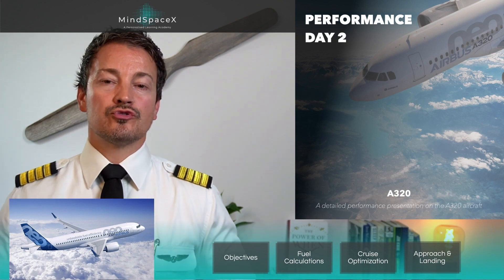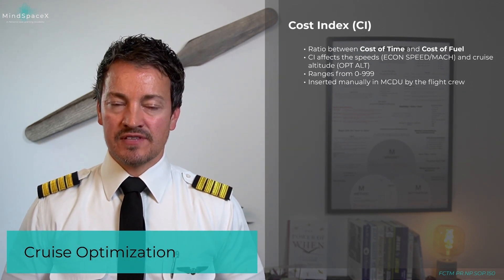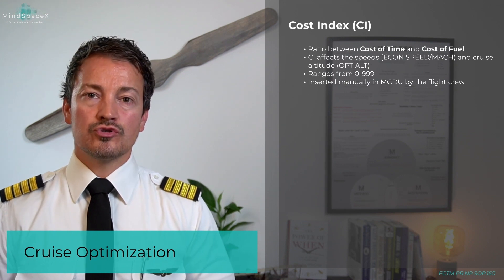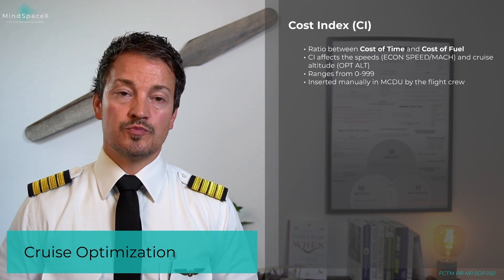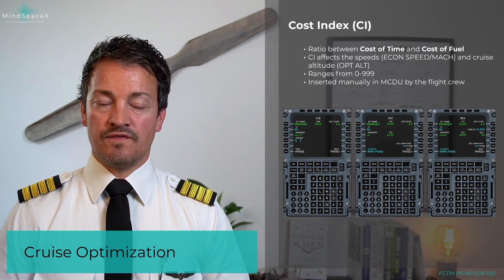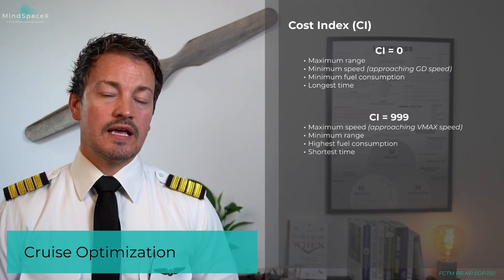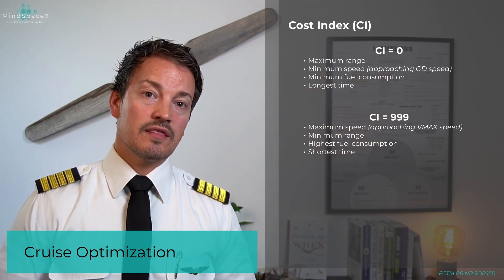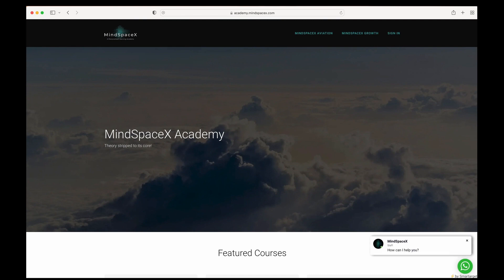Airbus Performance - Cost Index (CI)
A short video explaining the value and importance of Cost Index. We look at how to determine the value as well as the impact it has on the operation. This video is part of the Airbus Performance Course.